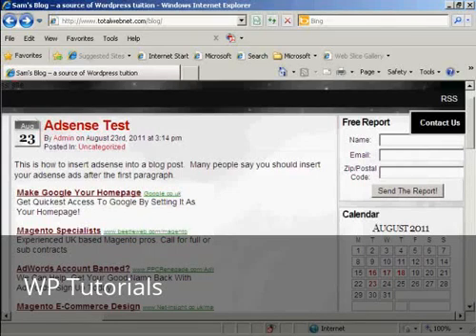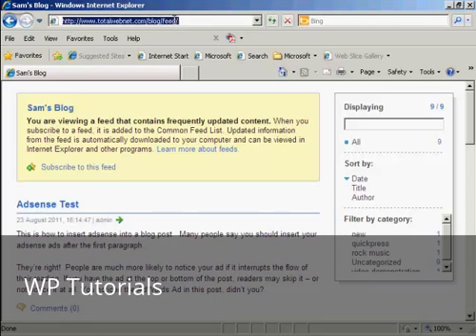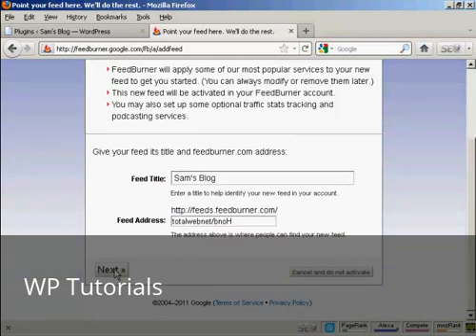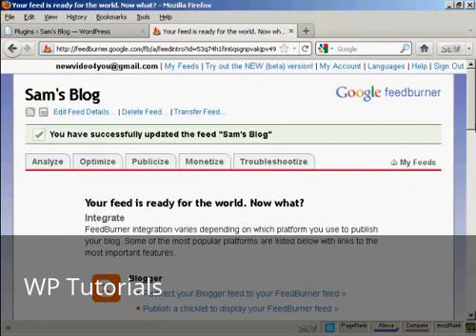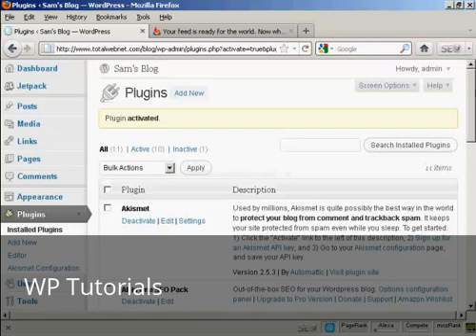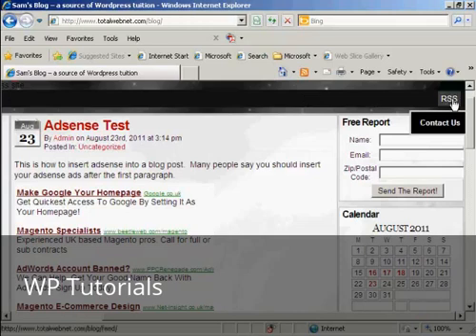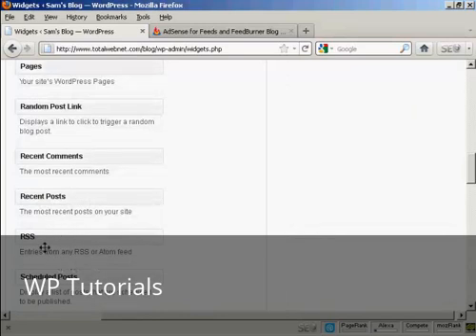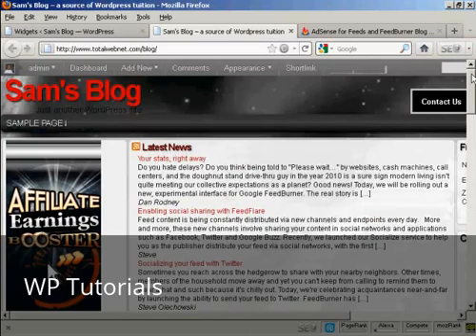Video 26 Add Feedburner to Your Wordpress Blog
Learn how to add Feedburner to your WordPress Blog.